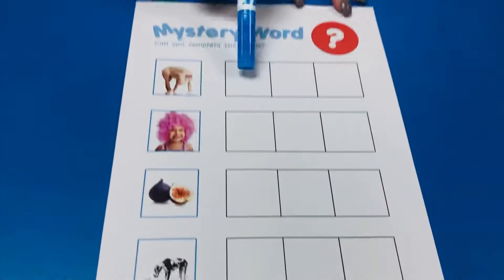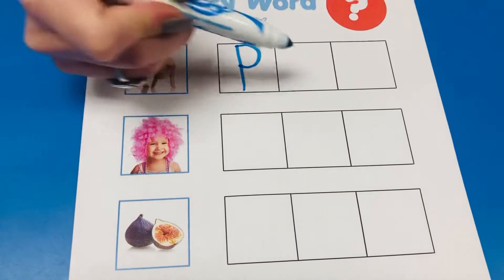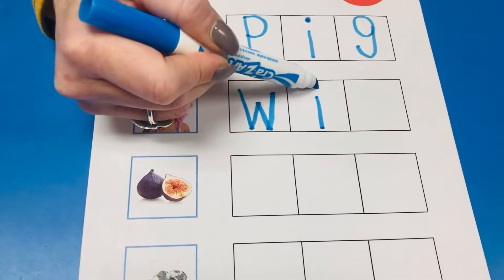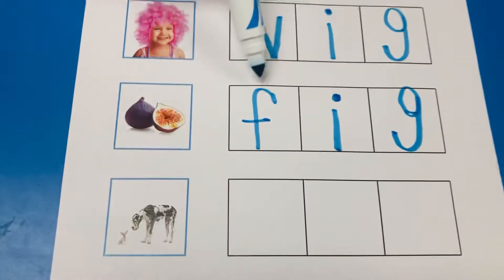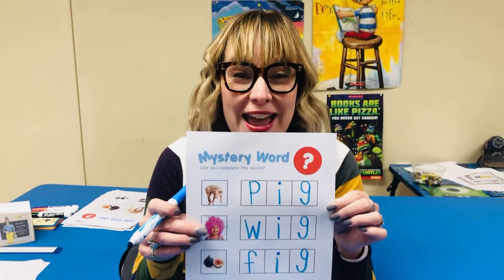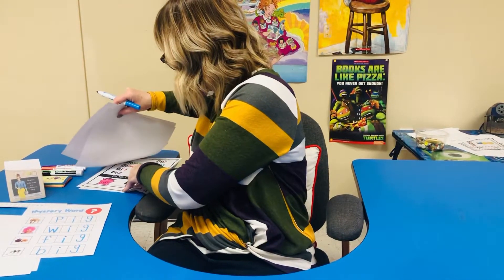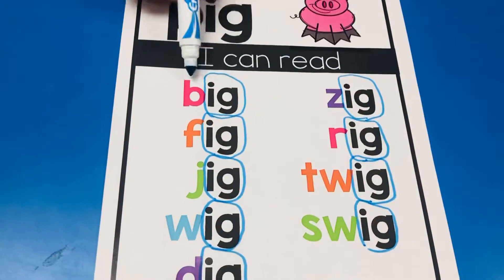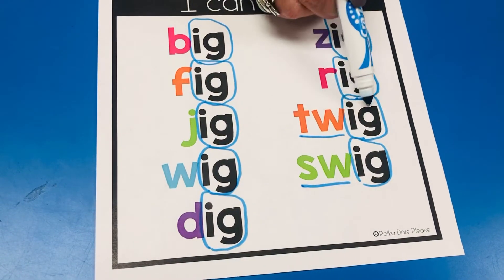Reading and Writing -ig Words